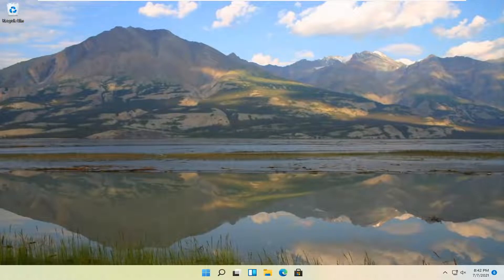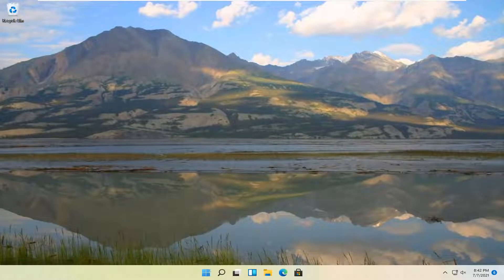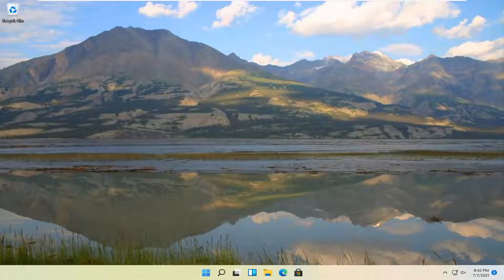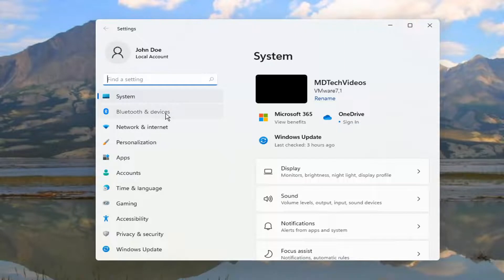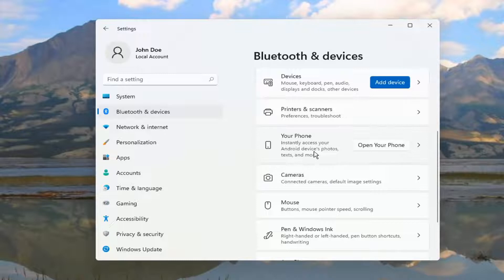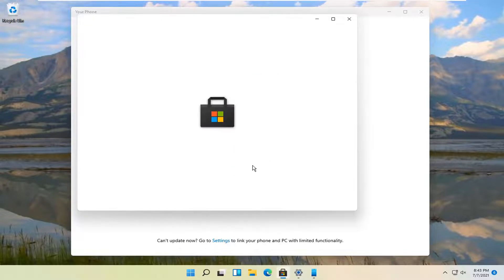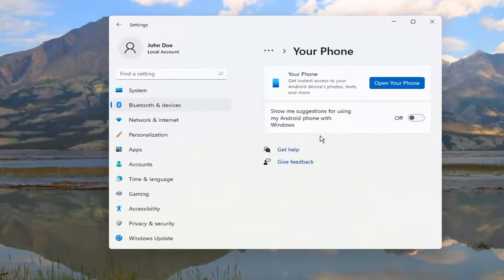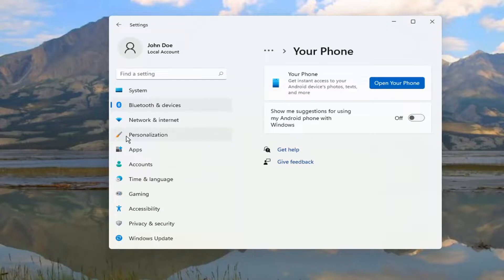How to Find and Lock a Lost Windows 11 Laptop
Find My Device is a feature that can help you locate your Windows 11 device if it's lost or stolen. To use this feature, sign in to your device with a Microsoft account and make sure you're an administrator on it. This feature works when location is turned on for your device, even if other users on the device have turned off location settings for their apps. Any time you attempt to locate the device, users using the device will see a notification in the notification area.

Issues addressed in this tutorial:
find my device app how to use
find my device compute
find lost laptop windows 11
find my lost laptop
how to find lost laptop
lost laptop

Losing your laptop or being a victim of theft can have disastrous consequences. There are steps you can take to protect your laptop and prevent a security breach if you were to lose this device.

Besides protecting your device with a password, we recommend using one of the built-in tracking tools offered by Windows and Apple. Enabling these features is quick and easy, and they provide you with a reliable way of tracking a lost or stolen laptop.